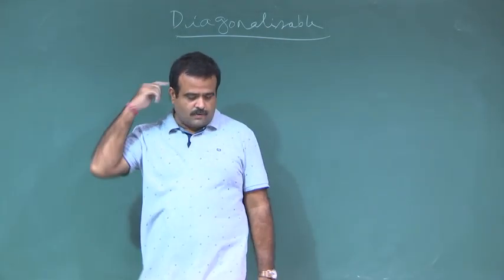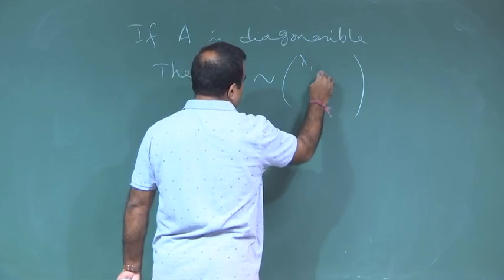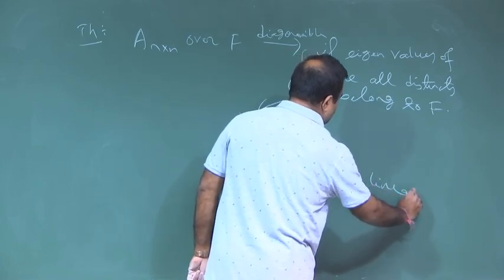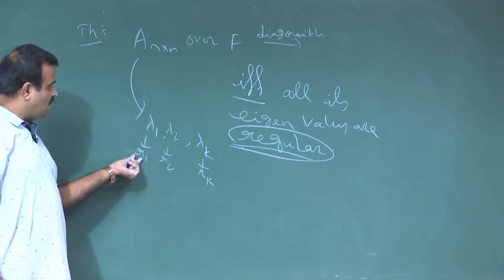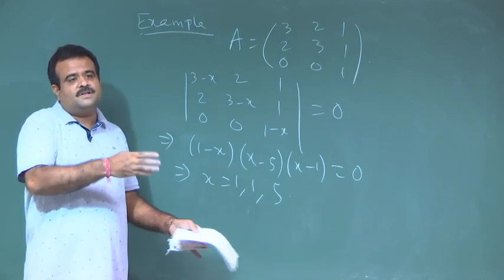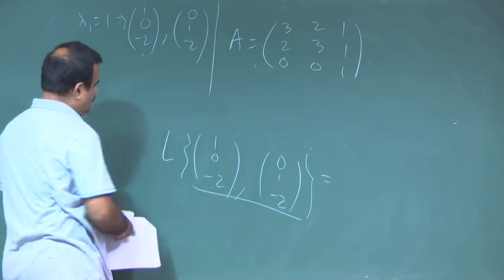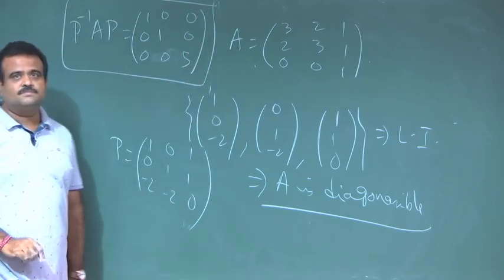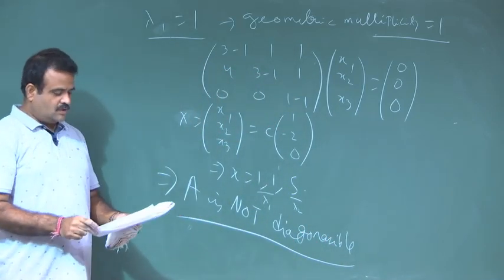Lecture 40: Diagonalisable